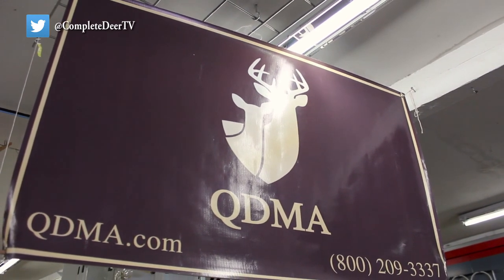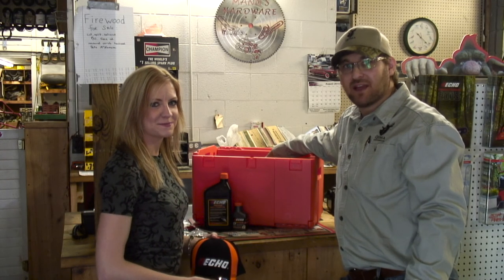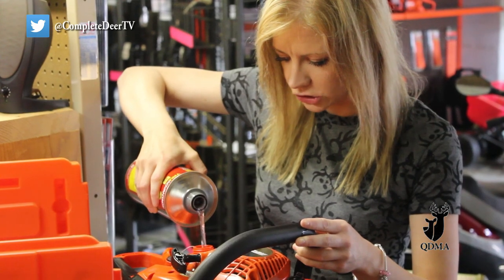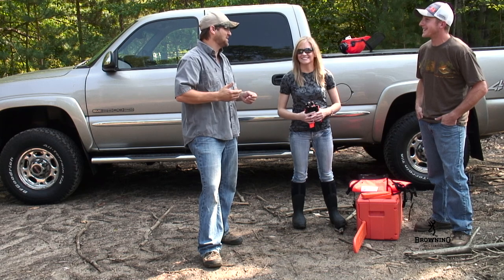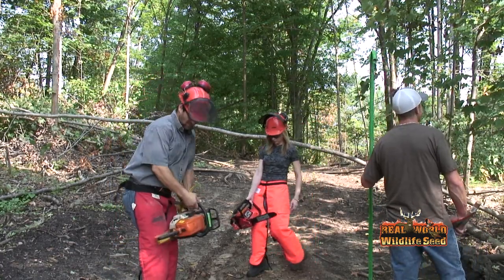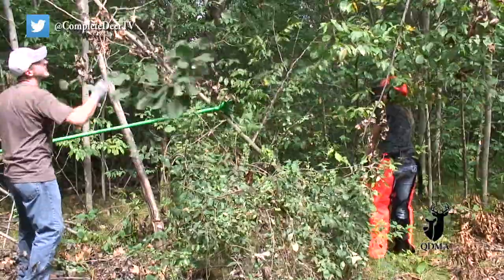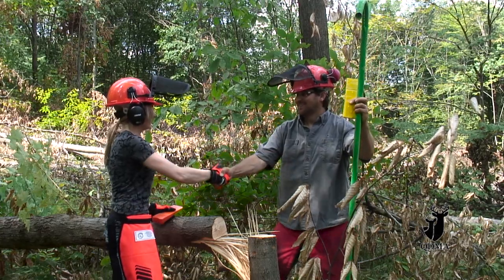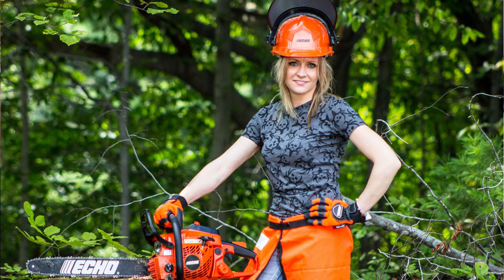Costabella QDMA Echo Chainsaw Raffle Winner Ep. 12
Costabella QDMA branch in Mecosta and Isabella County Michigan partnered with Mann's Hardware of Mecosta, Michigan held a raffle for an Echo Chainsaw Habitat Package. This video shows the winner of the raffle how to do some habitat work.